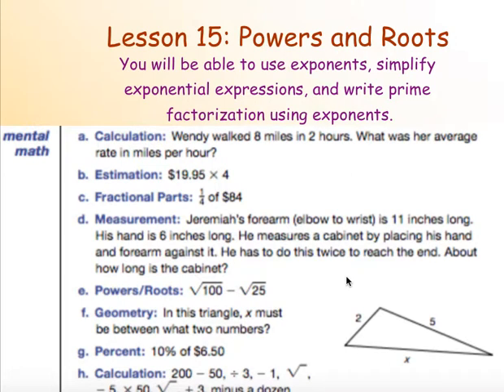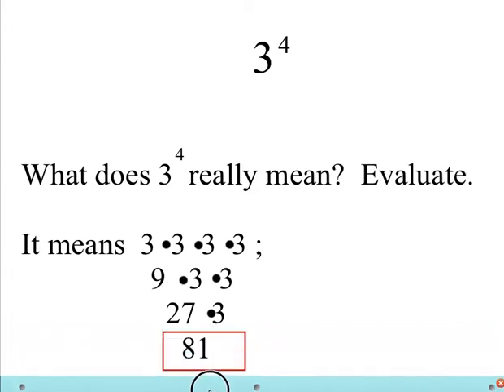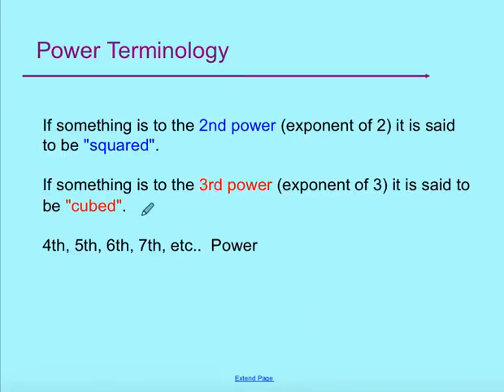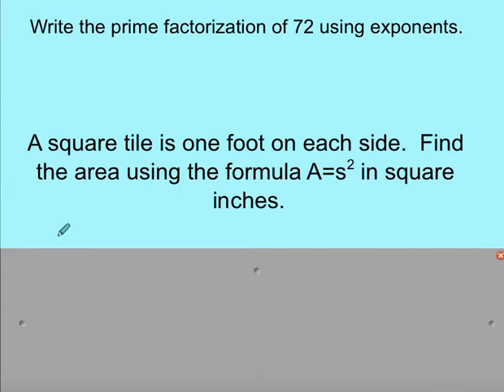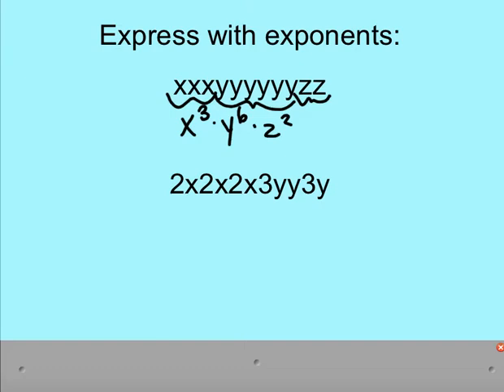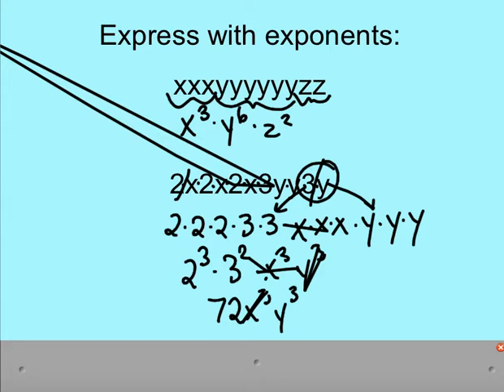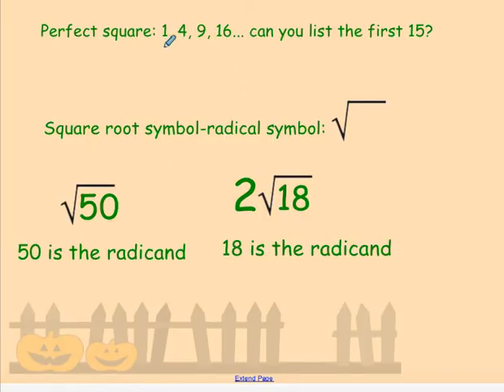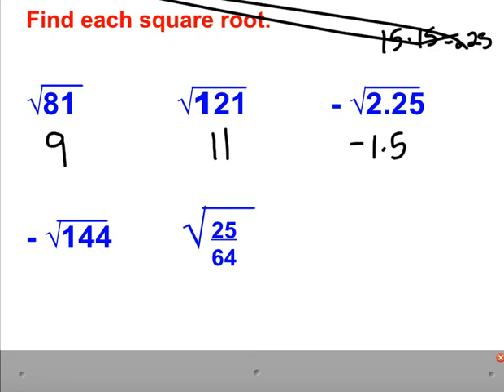Lesson 15 Saxon Course 3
Lesson 15 - Powers and Roots